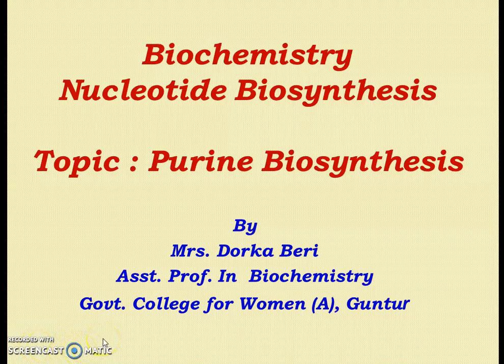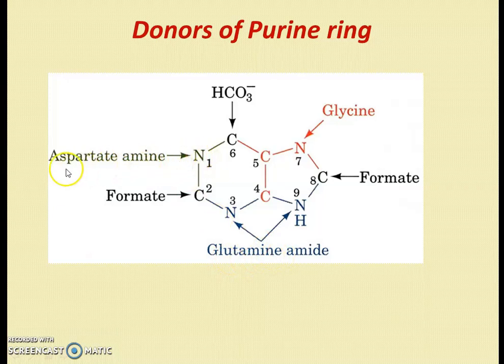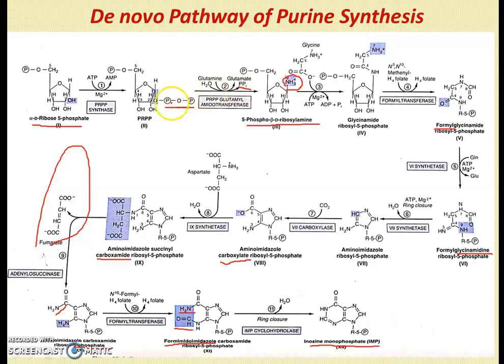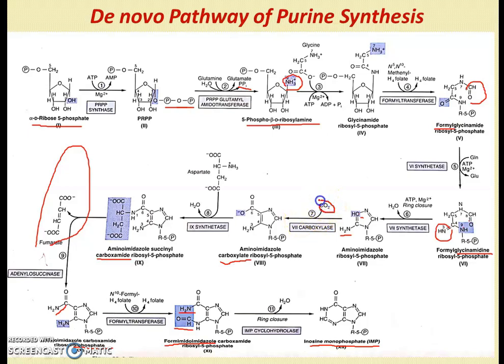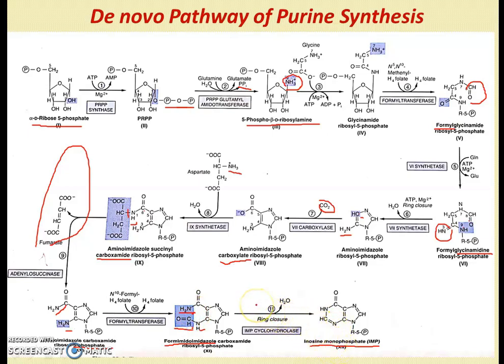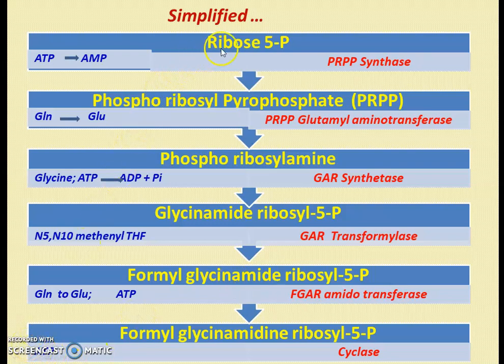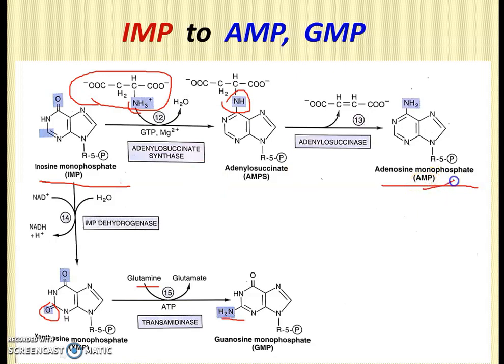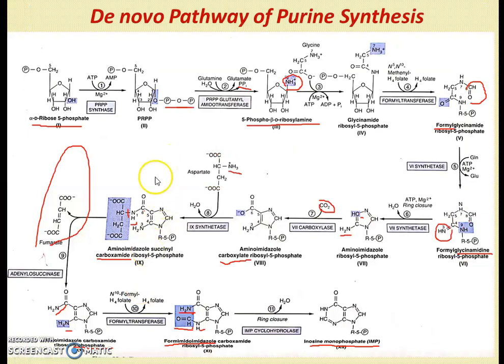Purine Biosynthesis - Denovo Pathway of Nucleotide Metabolism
Purine Biosynthesis by  Denovo pathway is the major metabolic pathway, which is responsible for providing nucleotides for the Synthesis of DNA & RNA.